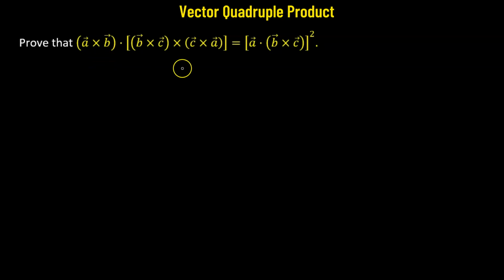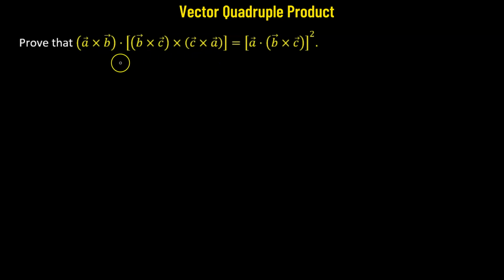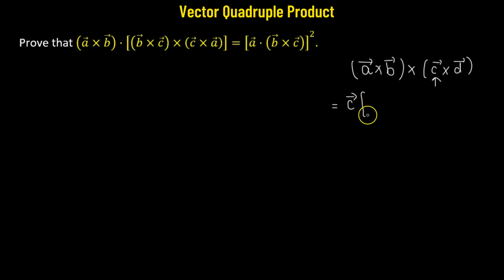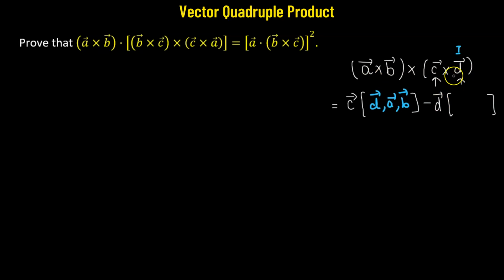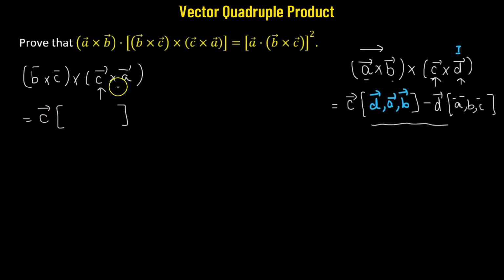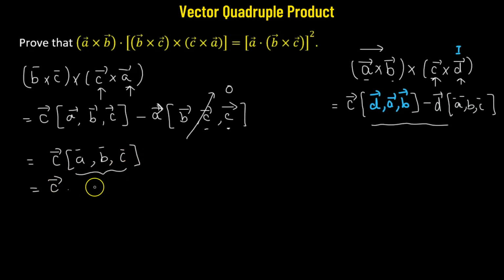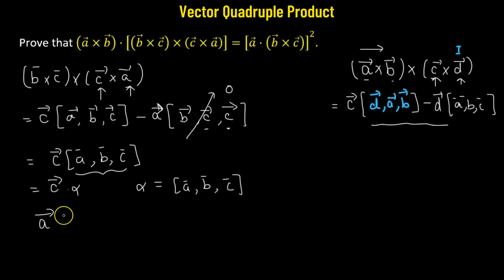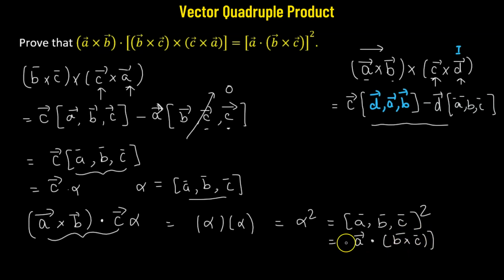1.23 | Review Of Vector Algebra | Vector Product of Four Vectors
1.23 | Review Of Vector Algebra | Vector Product of Four Vectors

Hey everyone! In this video, we'll be discussing the Vector Quadruple Product and how it relates to linear algebra and geometry. We'll start by explaining what a vector quadruple product is, then discuss how to calculate it and some of its different forms. We'll also explore some practical applications of the vector quadruple product and discuss why it's an important concept to understand. Finally, we'll end by looking at some examples of the vector quadruple product and how it can be used in various scenarios. So make sure to watch this video until the end to unlock the full power of the vector quadruple product!
About